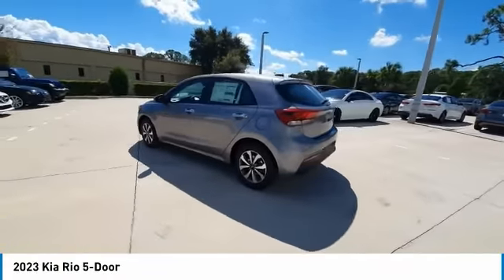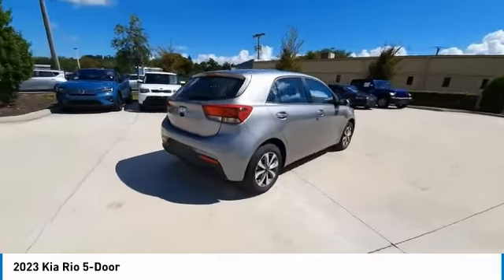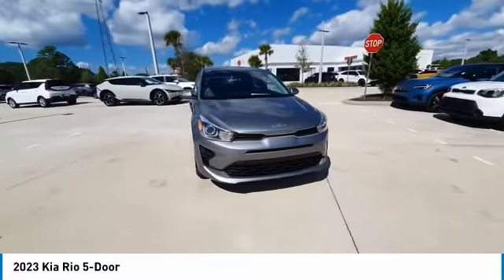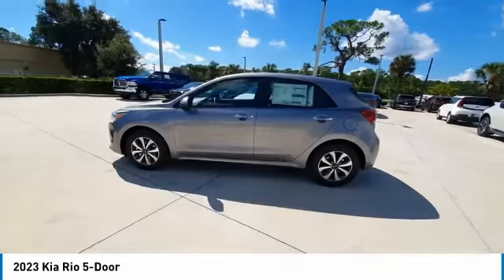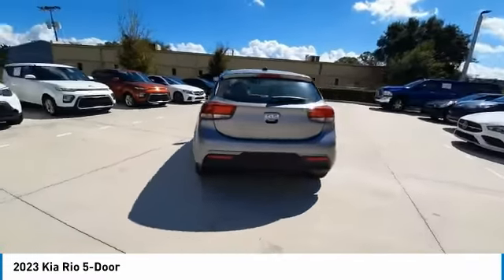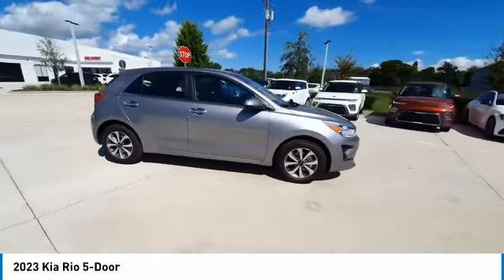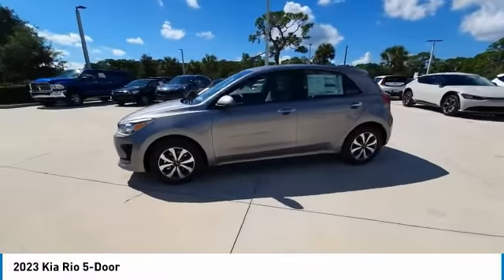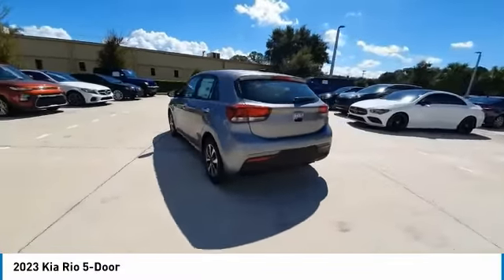2023 Kia Rio 5-Door near me Cocoa, Melbourne, Palm Bay, FL K0444 K0444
New 2023 Kia Rio 5-Door near me Cocoa, Melbourne, Palm Bay, FL at Jackson Kia in Cocoa, FL.

Jackson Kia
3660 W King St.